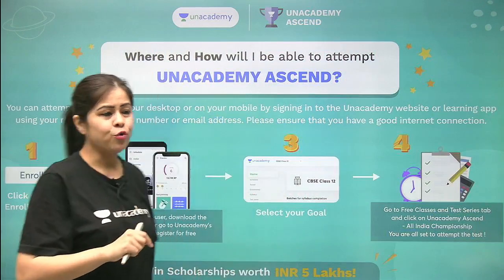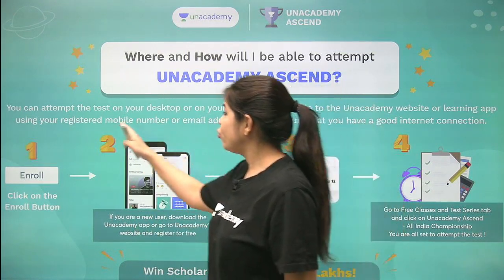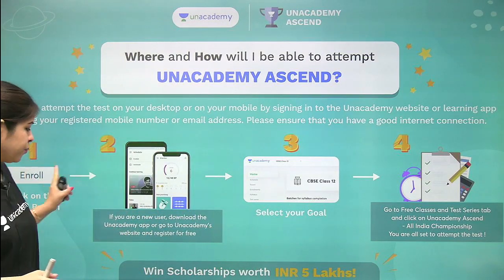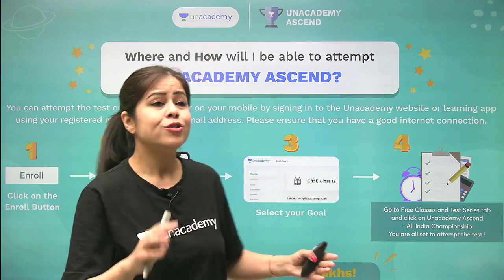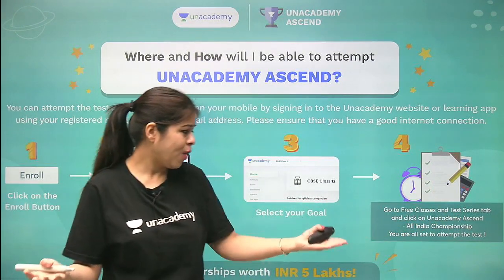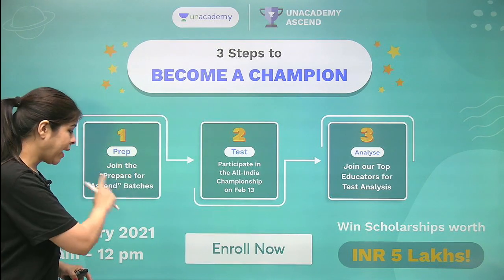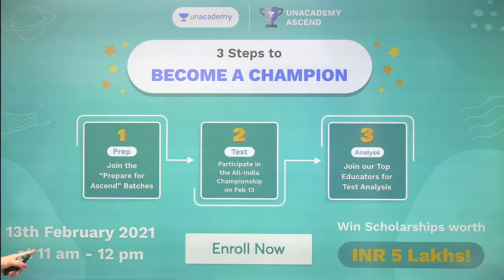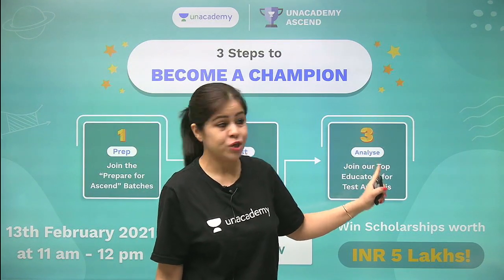Unacademy Ascend All India Championship | Unacademy Class 11th & 12th | Monica Bedi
Getting a top score was never this easy!
Learners, Are you ready to ace your Annual Exams preparation with Unacademy’s Ascend - All India Championship Test Series.
Ascend follows the NCERT Curriculum & will ensure your basics are accessed & strengthened before you appear for your annual exams!
Take the test and stand a chance to win scholarships worth 5Lakhs !
Prepare for Ascend with Unacademy Special Classes

Unacademy Class 11 and 12 is a free YouTube channel that aims at providing high-class education to the students of class 11 and Class 12 in all the major subjects.  Unacademy Class 11 and 12 covers all the subjects i.e. English, Economics, Accounts, Biology, Chemistry, Physics, and Mathematics. With a team of highly qualified Educators, Unacademy Class 11 and 12 will be all you need to excel in the future.

Feel free to spread the word – share the videos with your friends and classmates.

1. Learn from your favorite teacher
2. Dedicated DOUBT sessions
3. One Subscription, Unlimited Access to Live Online Classes and Videos
4. Real-time interaction with best-in-class teachers
5. You can ask doubts in live online classes
6. Limited students in each Online Class
7. Download the videos & watch offline